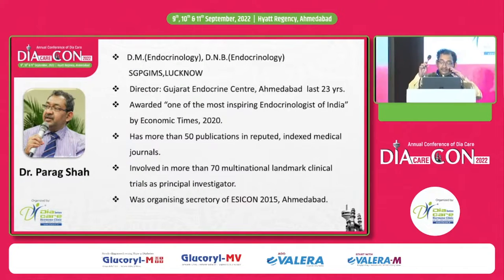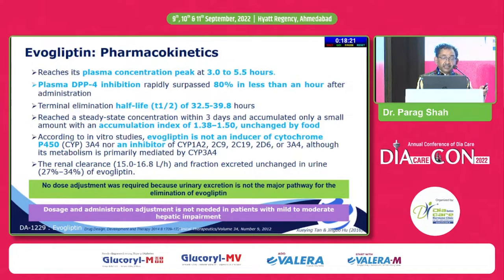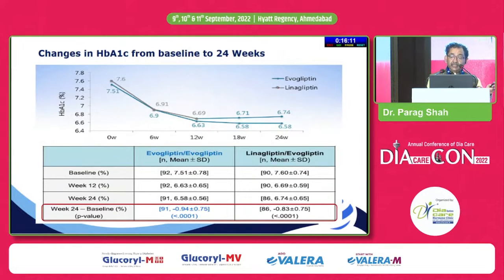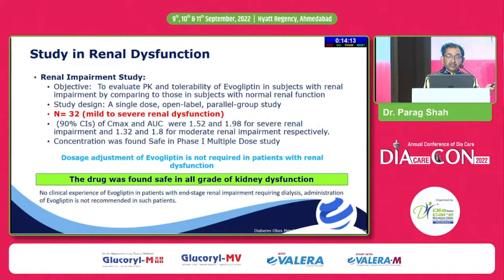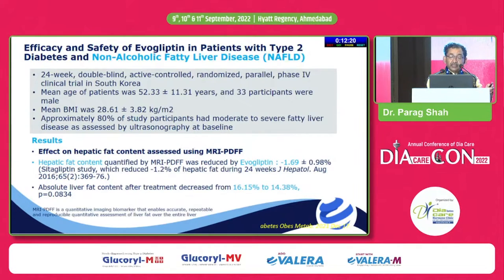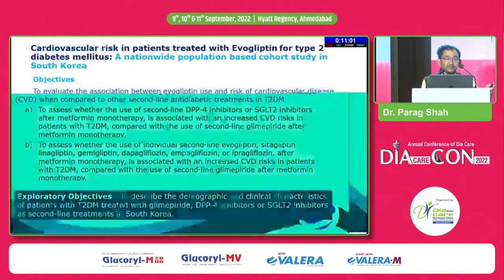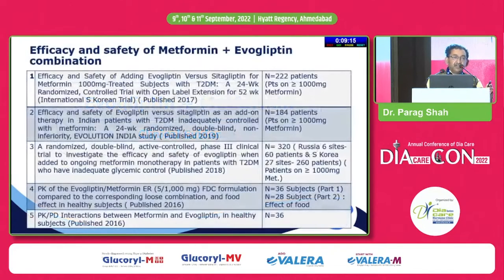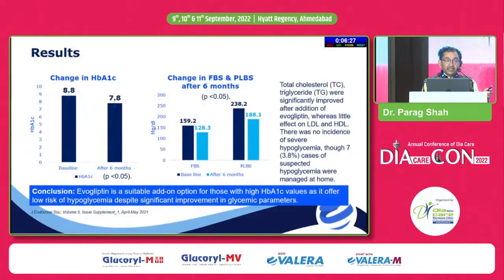Dr. Parag Shah: Evolving Evidences with Newer DPP4i: Evogliptin